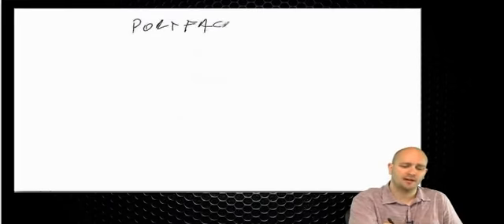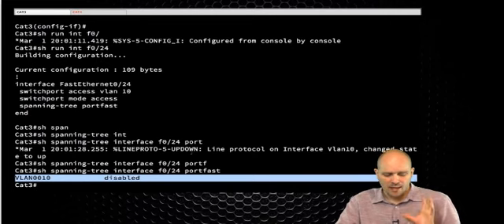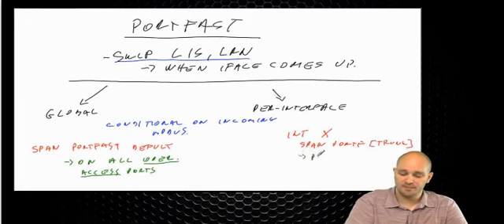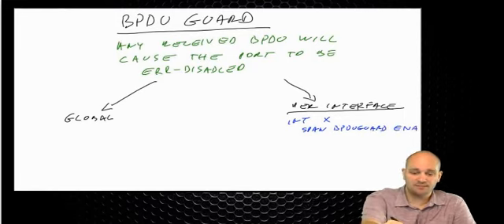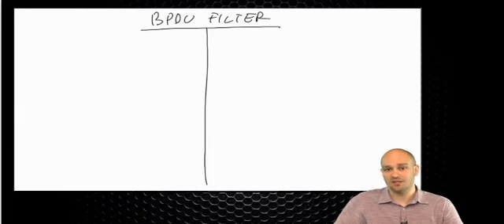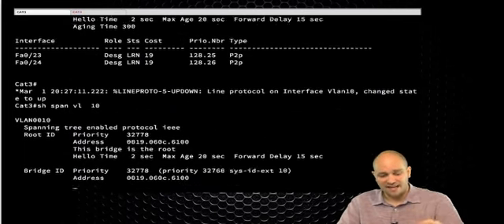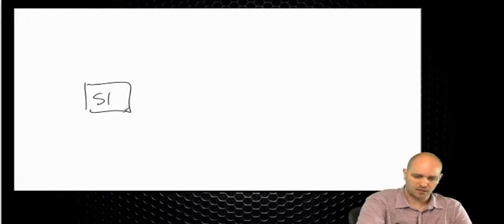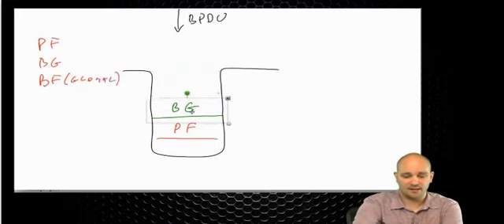Switching 04 Switching Portfast BPDU Guard BPDU Filter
Cisco CCIE Routing and  Switching :   Portfast BPDU Guard BPDU Filter